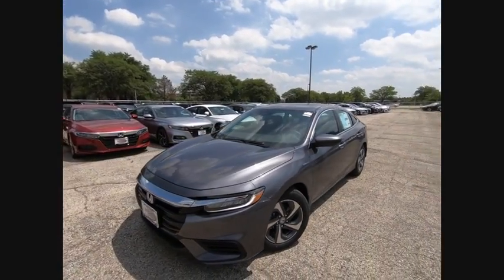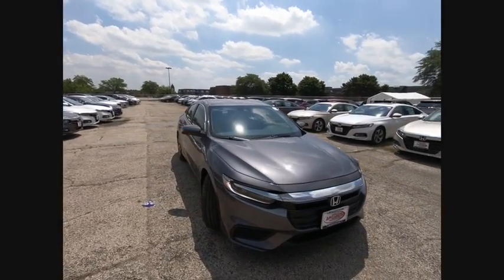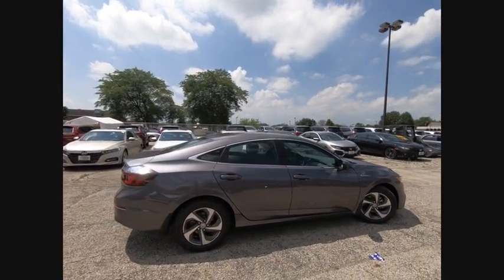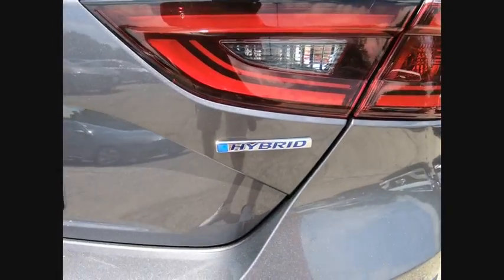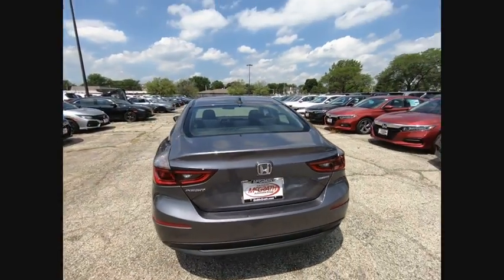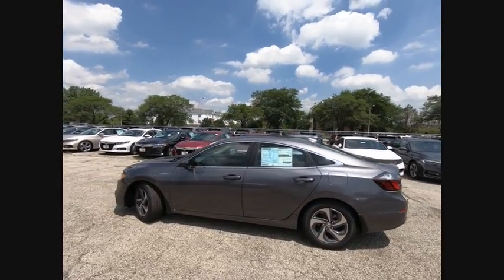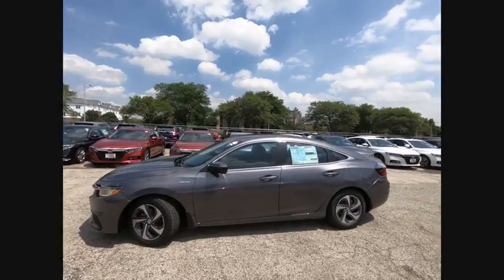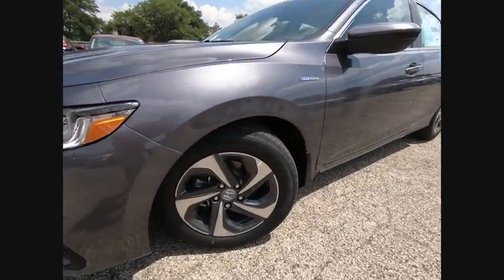2019 Honda Insight St Charles IL S3901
2019 Honda Insight EX

2019 Honda Insight EX